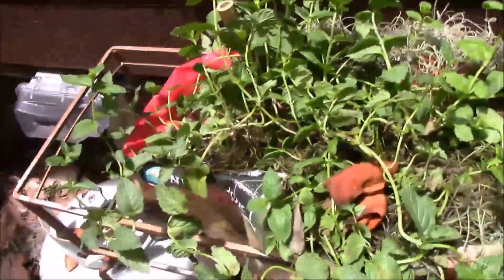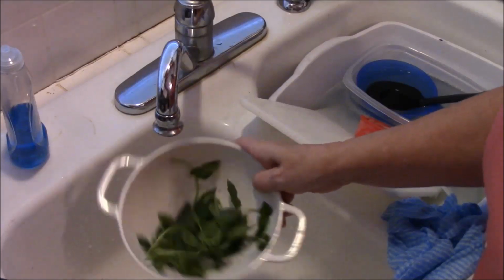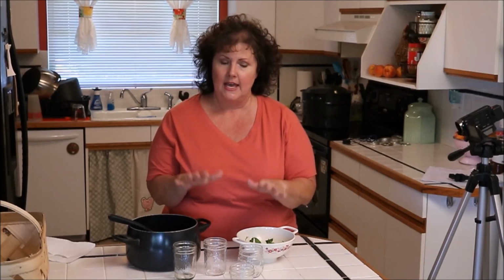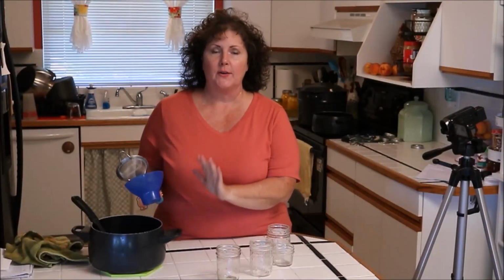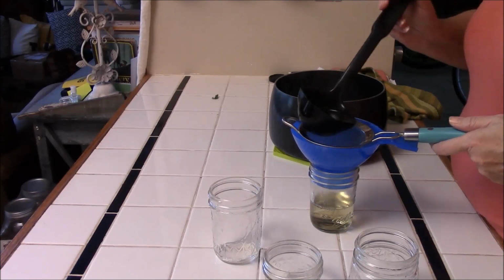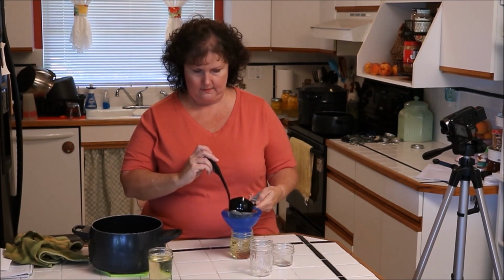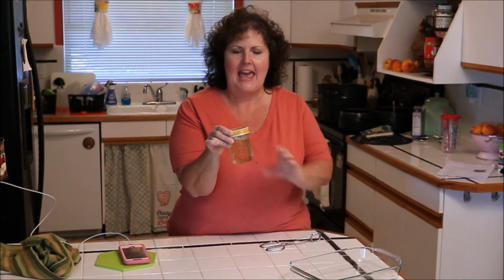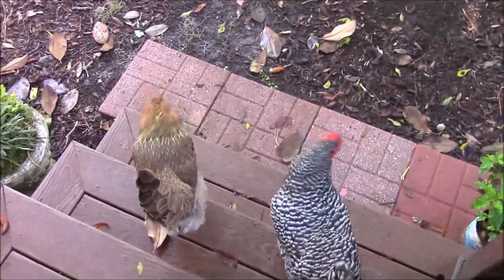How to Make Mint Syrup with fresh mint leaves from my southern garden for Iced Tea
Mint is easy to grow even if you kill most of your plants! It can get away from you, so planting in a container is best. I love the smell of mint, and going out and breaking off a stem and throwing it in my glass of water is a treat. This mint syrup is perfect for mixing in a glass of iced tea with just the right sweetness. Making this syrup will give me ready-made syrup for recipes and drinks.

Timestamps
00:00 Introduction
00:45 how to use mint syrup
01:30 mint growing in the garden
03:56 ingredients
05:37 supplies needed
06:54 filling canning jars
08:24 finished jars of mint syrup

🏡 🌴 ❤️Come vacation in Florida! 🦩Stay in my historic charmer short-term rental in Central Florida. Enjoy your stay full of southern charm and a perfectly strategic location to see all Florida offers.